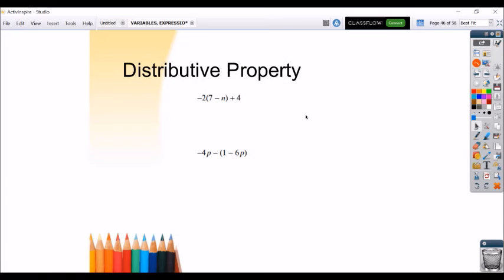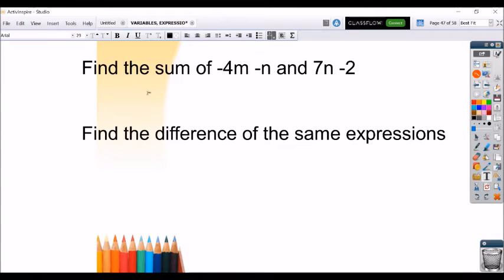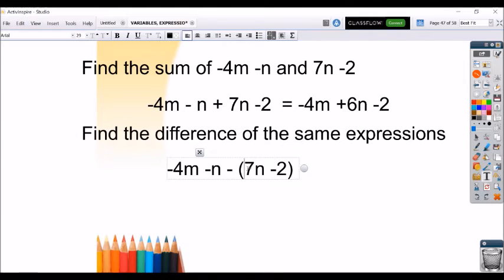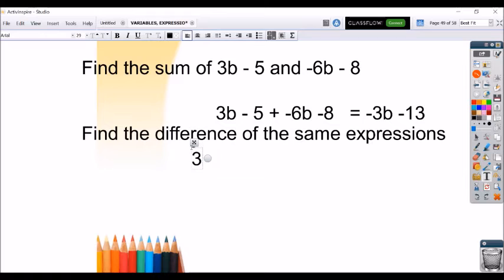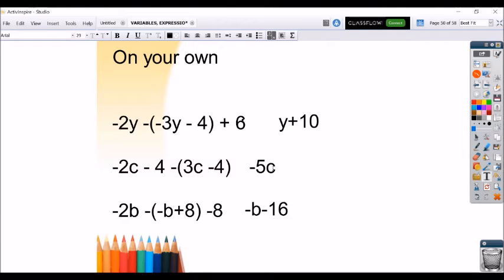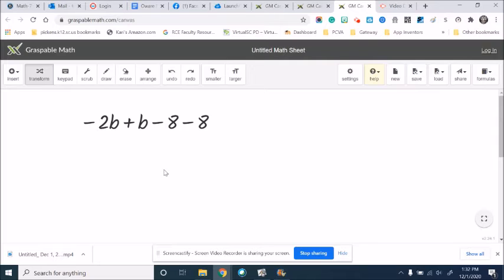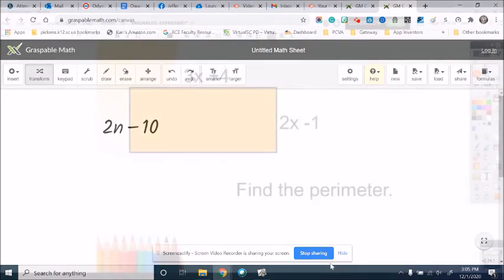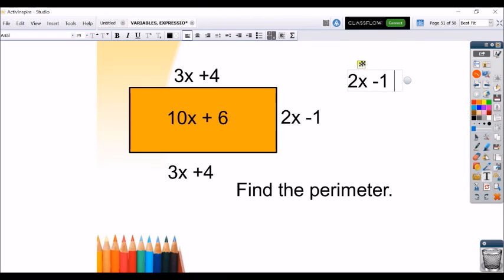Part Two Simplifying Involving Distributing